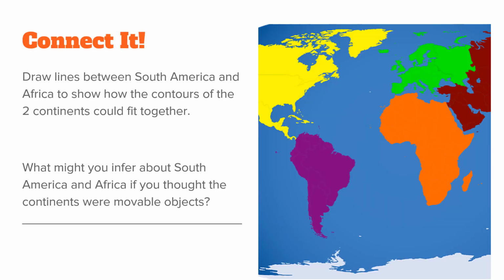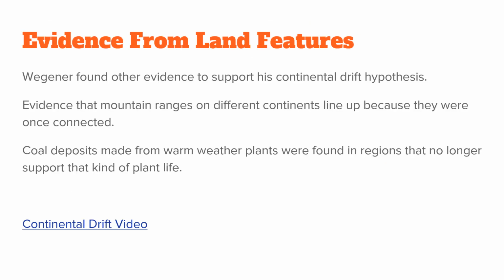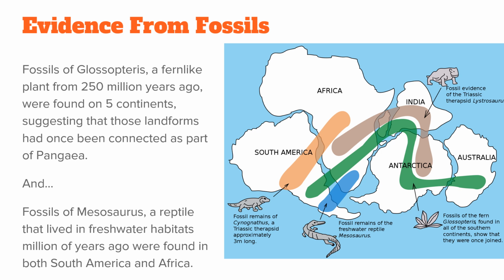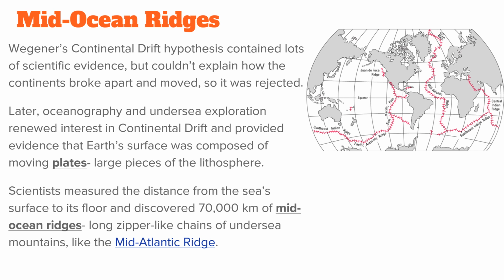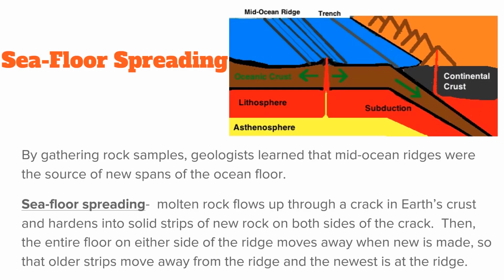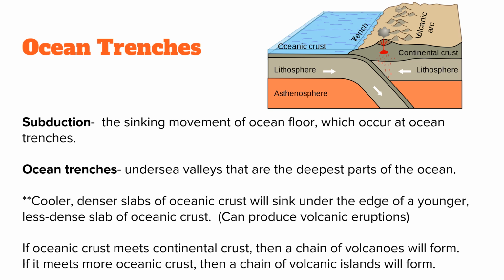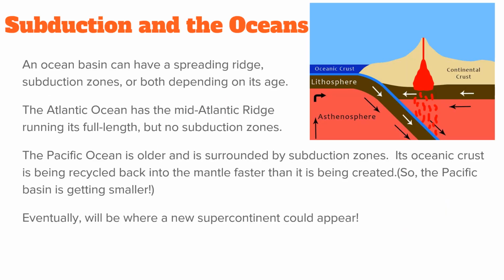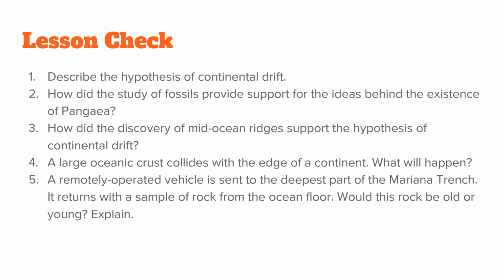Lesson 1 Evidence of Plate Motion